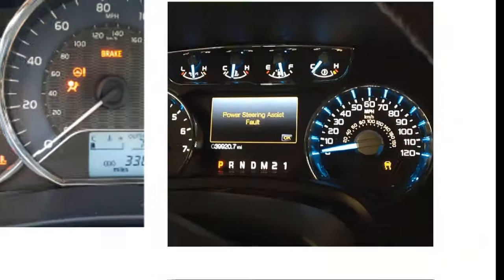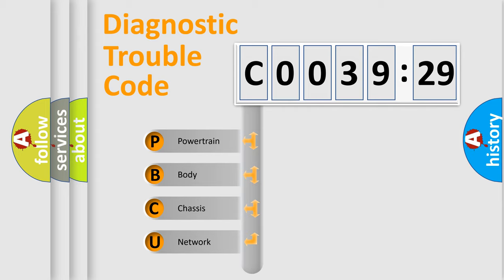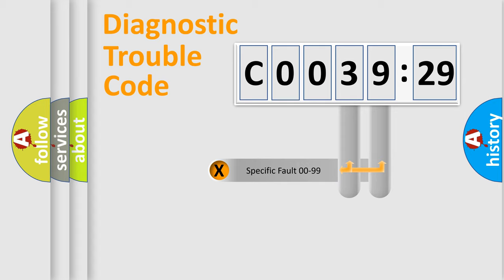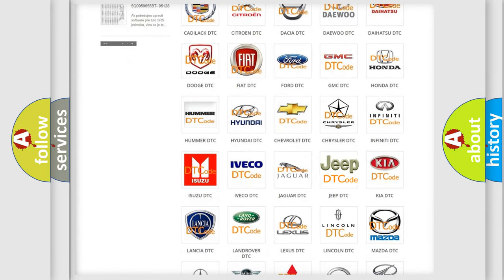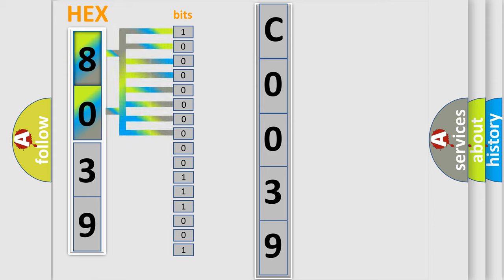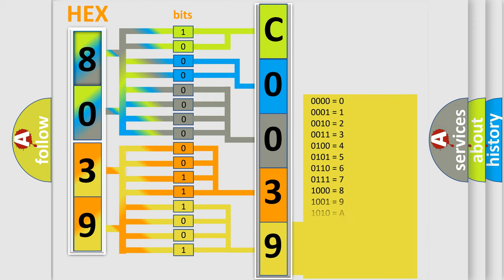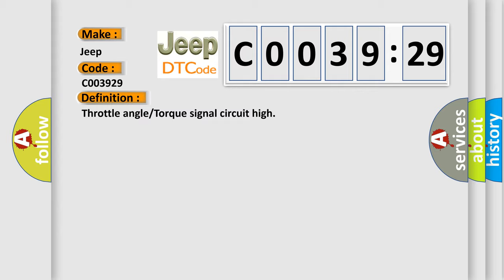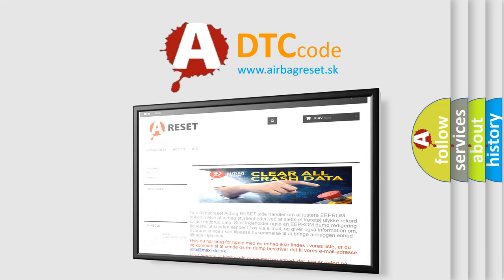DTC Jeep C0039-29 Short Explanation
Contents:
0:21 Basic DTC analysis according to OBD2 protocol standard.
1:48 Insight into programming
2:58 A diagnostically understandable description of the Diagnostic Trouble Code
3:05 Basic error definition

Make:
Jeep
Code:
C0039 29
Definition:
Throttle angle or Torque signal circuit high
Description:
SLABS HDC link short circuit to battery voltage
Failure Type:
Signal Invalid